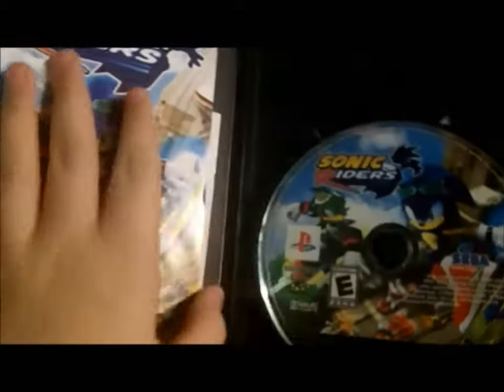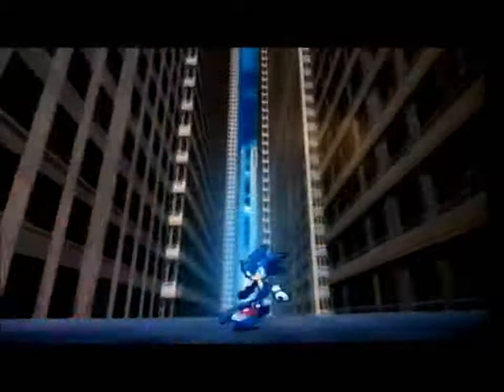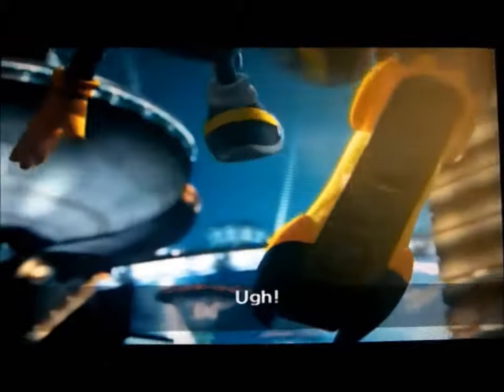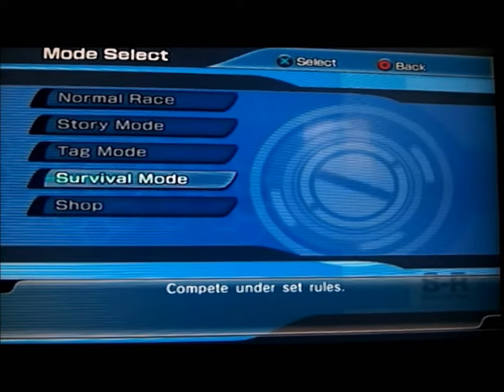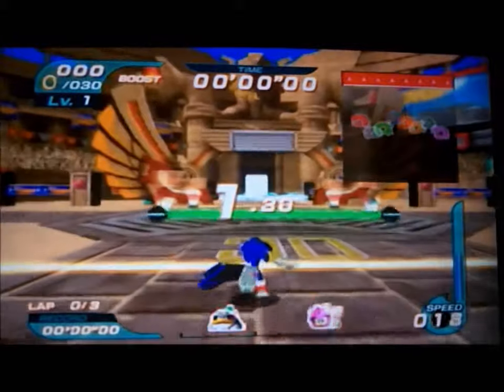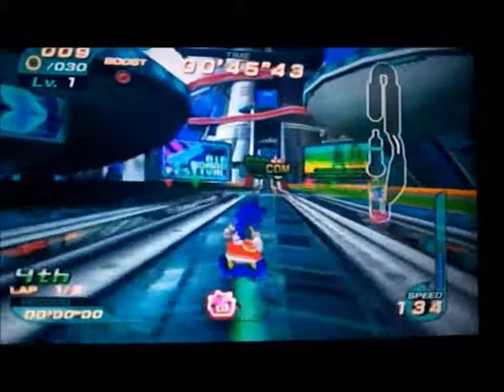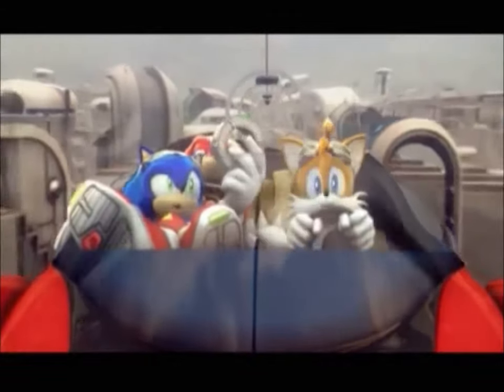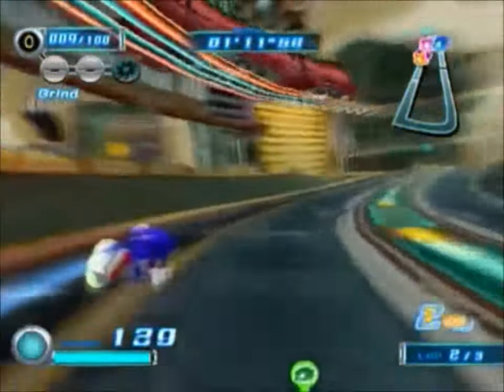Sonic Riders + Zero Gravity (PS2) Review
Find BVGN on ALL social media platforms:
Vine: BiggestVideoGameNerd
Skype: BiggestVideoGameNerd